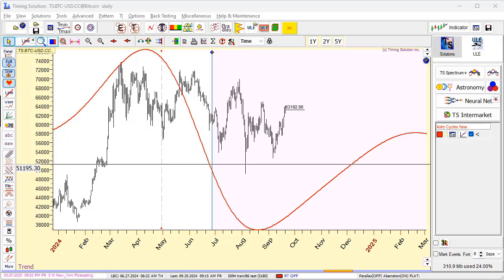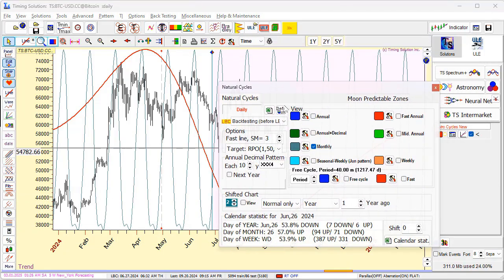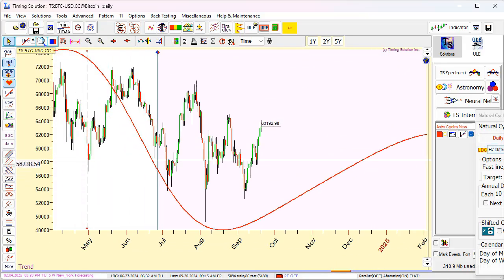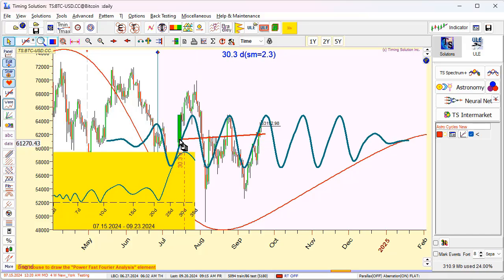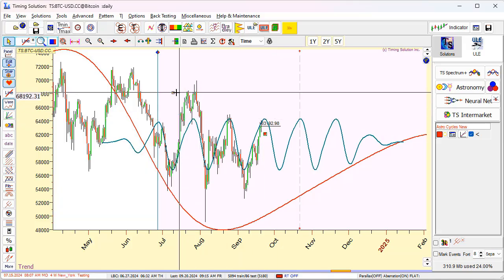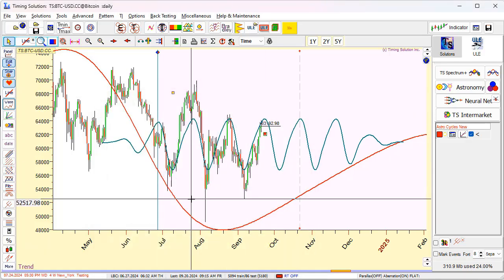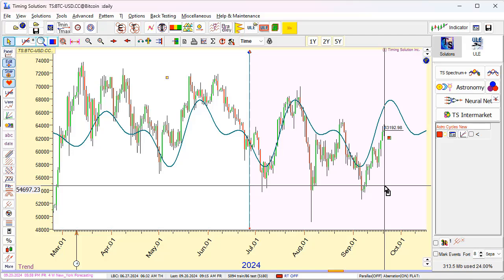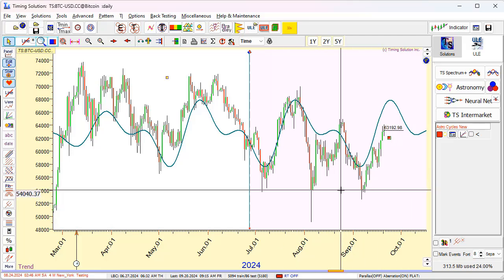TS Digest #30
Fast Fourier Analysis charting tool